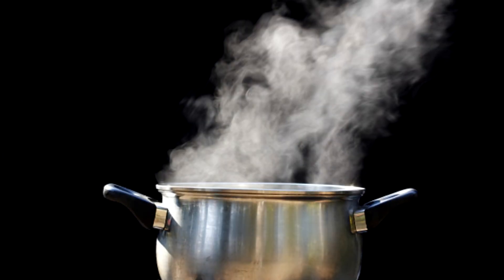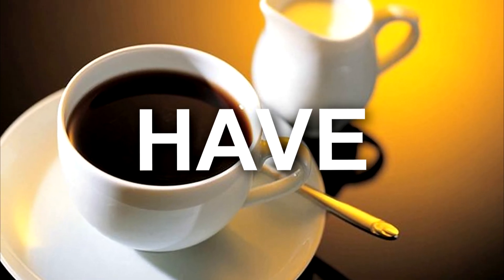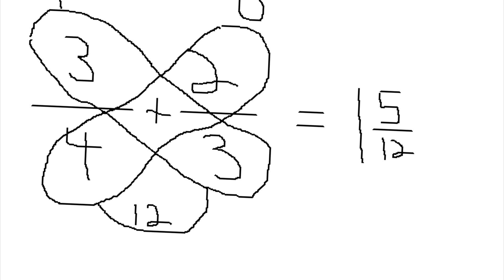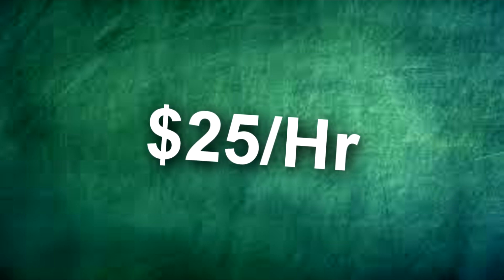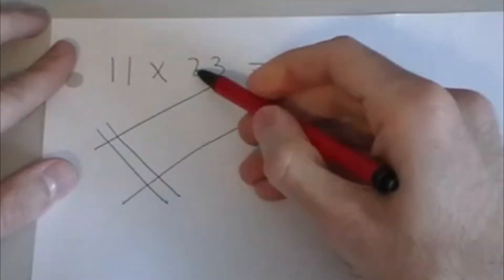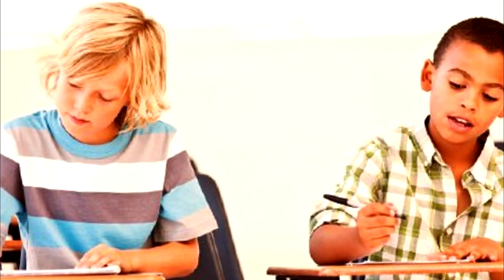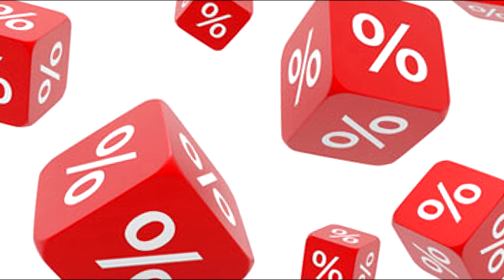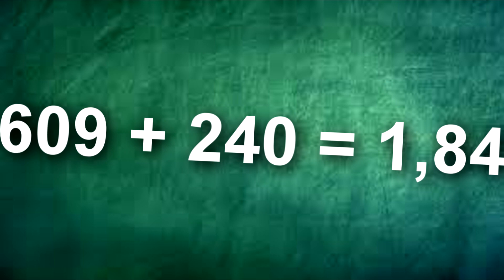10 Brilliant Maths Hacks You Didn't Know